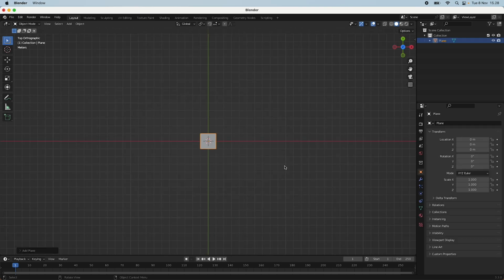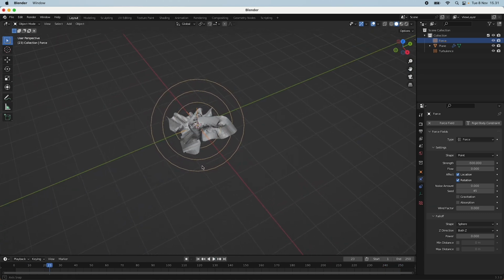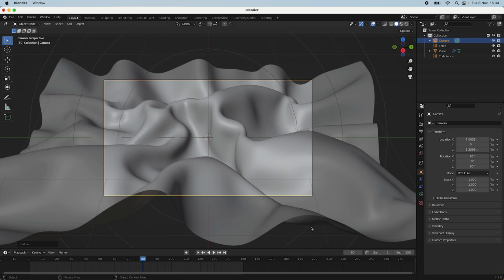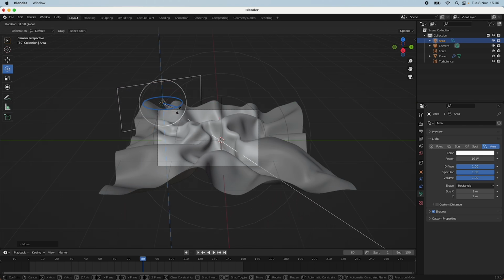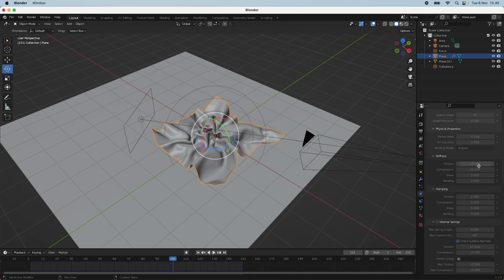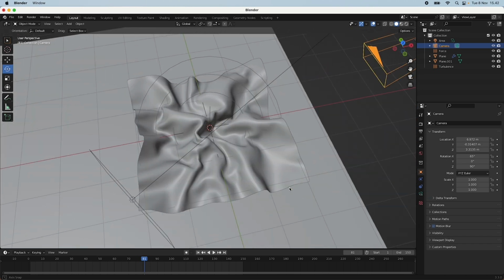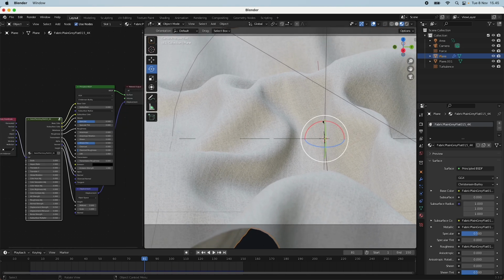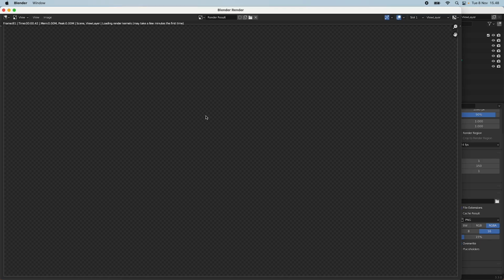Tutorial | Realistic Dynamic Cloth Simulation in Blender | Formless Studio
In this video, our talented artist Jonas demonstrates how to create a highly realistic cloth simulation in Blender, replicating the kind of results that are typically only seen in Cinema 4D. But the best part is that these same results can be achieved easily in Blender as well!

Throughout the video, Jonas takes you through the process step-by-step, showing you how to use different force fields, cloth settings, and cinematic light and camera angles to achieve a highly realistic and convincing simulation. He'll also share some of the challenges he faced and the creative solutions he came up with to overcome them.

Whether you're a seasoned Blender user or just starting out, this video is sure to have something for you. So sit back, grab a cup of coffee, and join us as we explore the exciting world of cloth simulation in Blender.